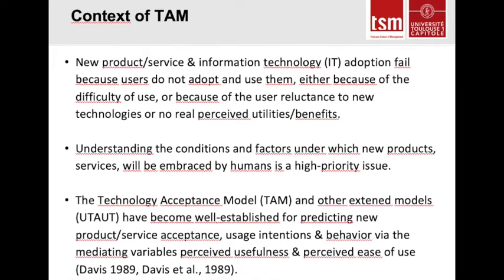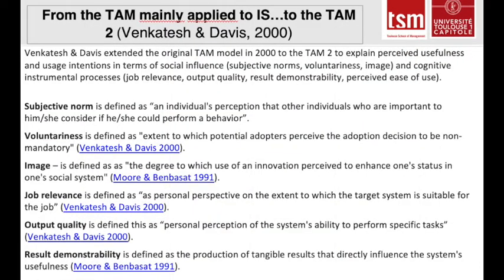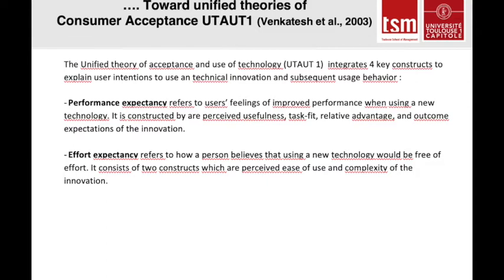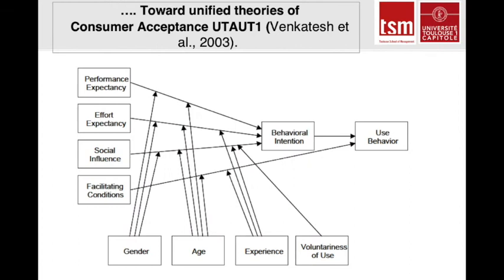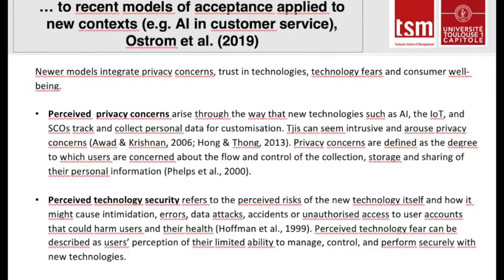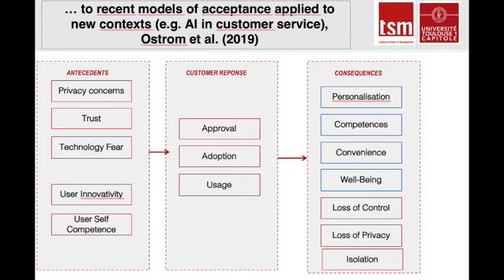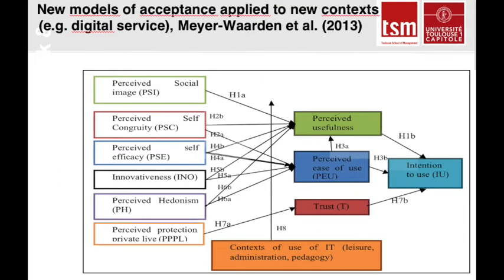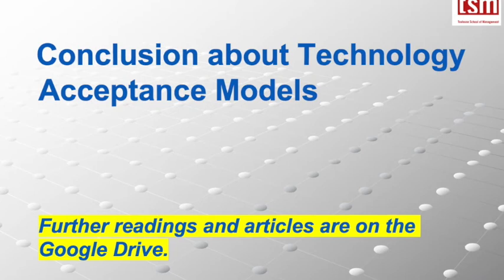MSc Marketing Research - The connected consumer - Technology Acceptance Model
Msc The connected consumer TAM